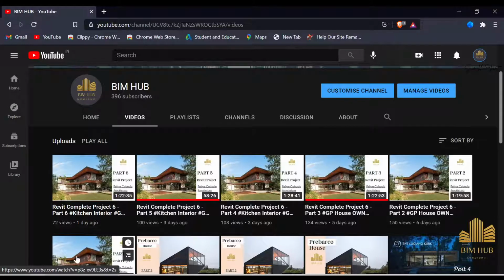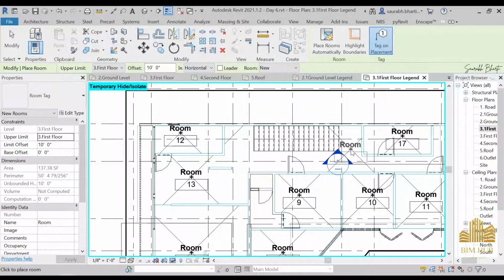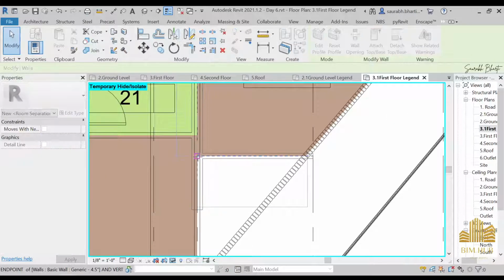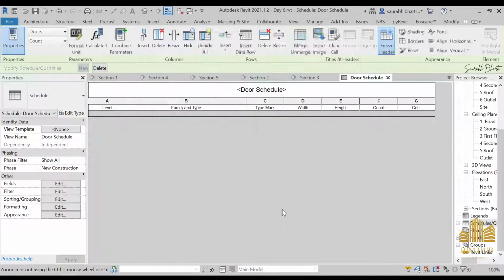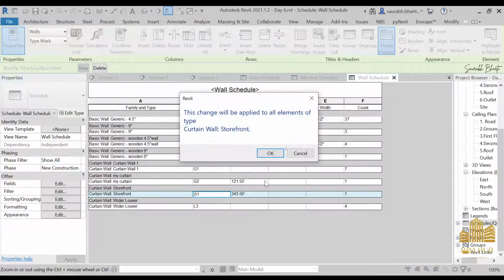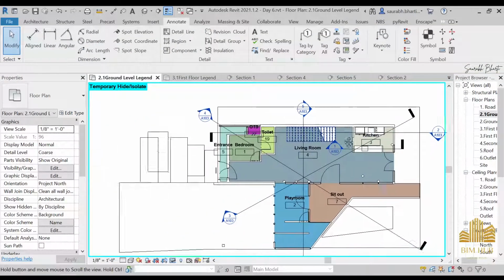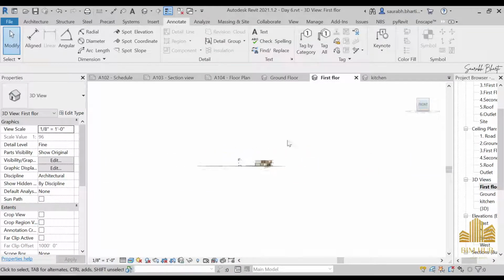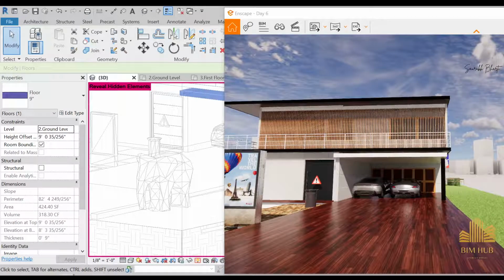Revit Complete Project 6 - Part 7 Kitchen Interior GP House OWN Felipe Caboclo Arquitetura